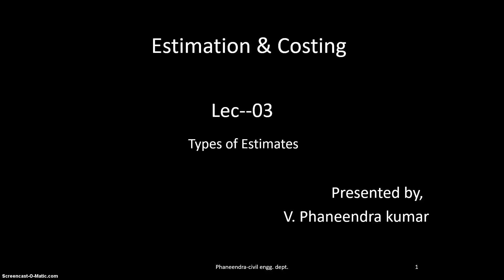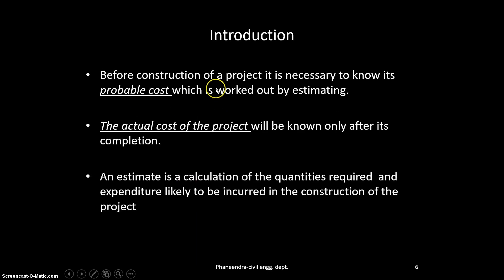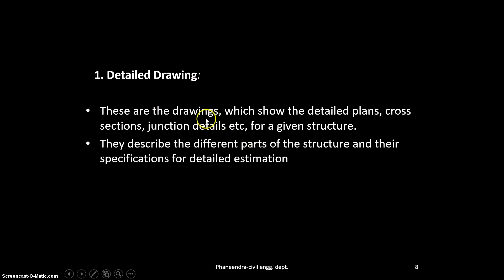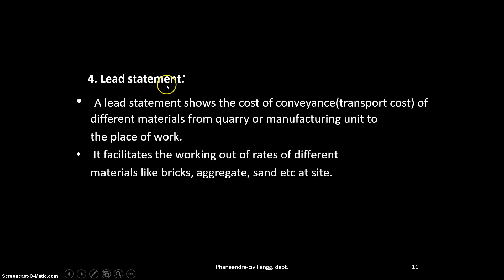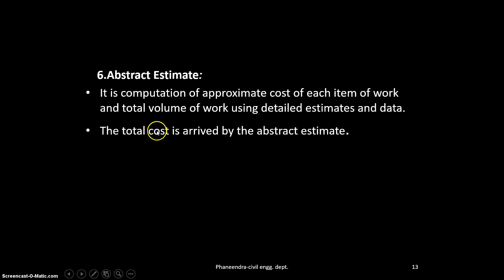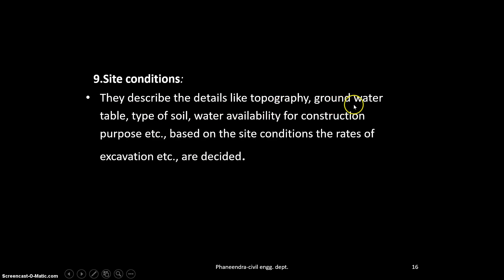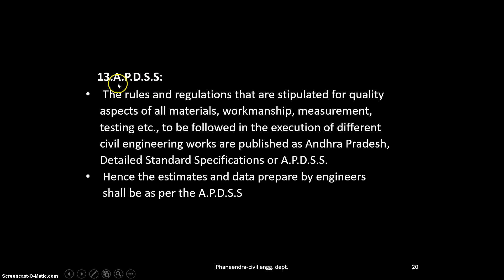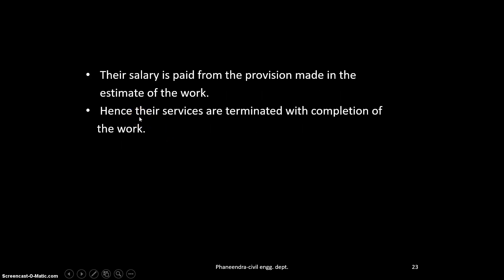Lec 03 E&C Types of estimate-1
In this video, I have explained about different terminology used in this course